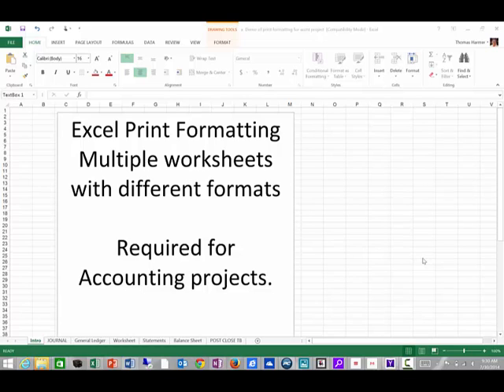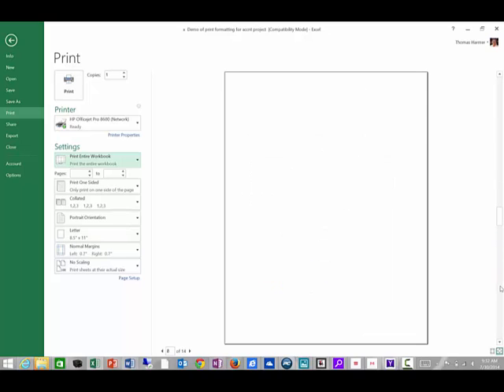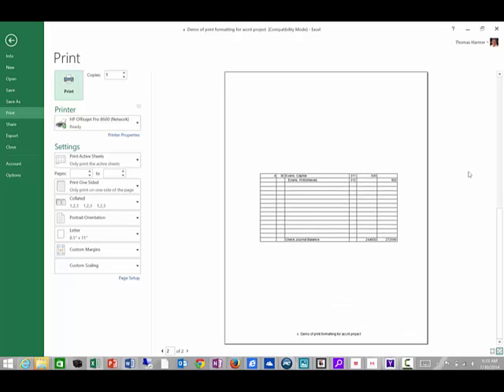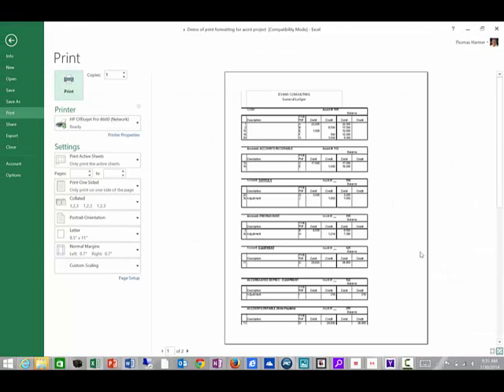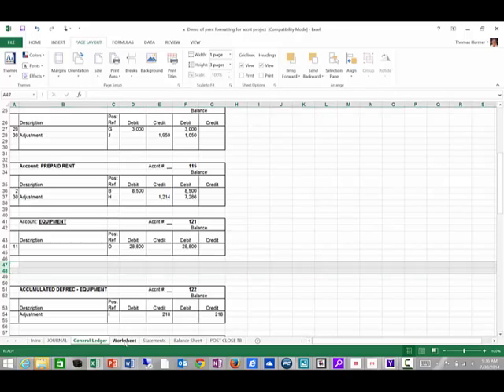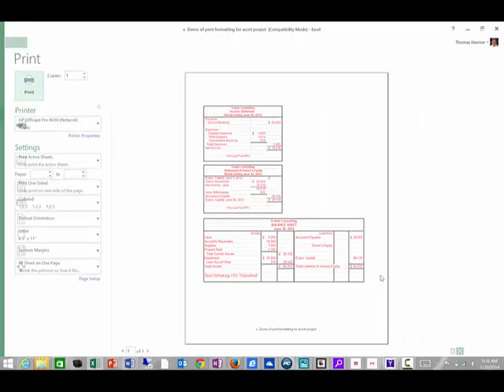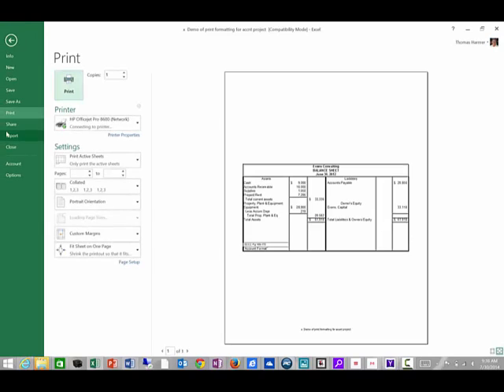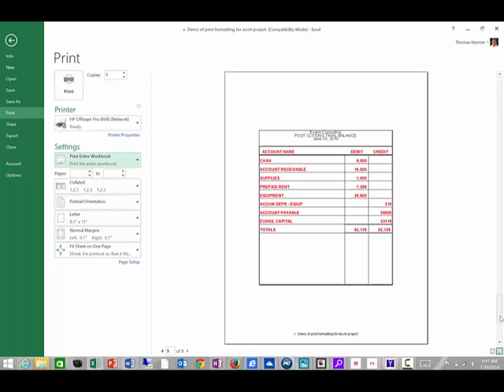Print formatting for an Excel Accounting project camtasia proj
Professor Harmer provides basic lessons in Excel for students to be able to use Excel doing accounting projects.  the "Excel Practice" file covers the basics of all tools necessary for the accounting principle classes.  This video is a detailed demonstration of printer formatting each worksheet of an entire accounting project.  When scoring an accounting project deductions are made for improper printer formatting.  This video demonstrates how to do the formatting and also how to review what you have done.